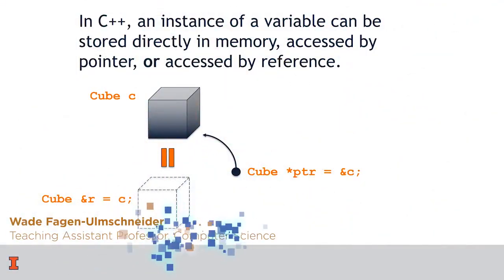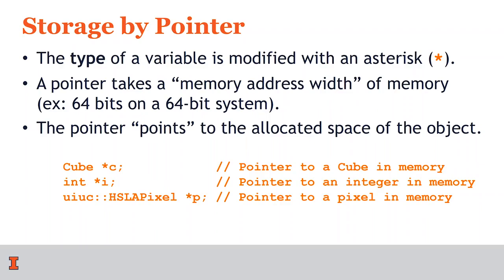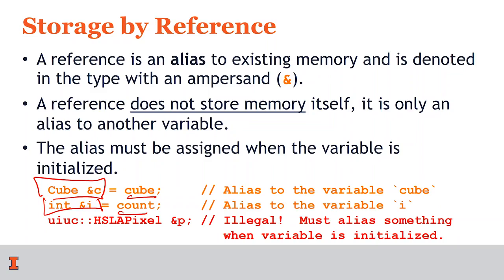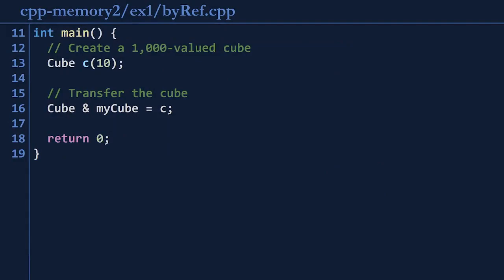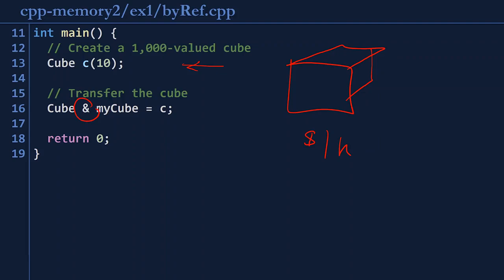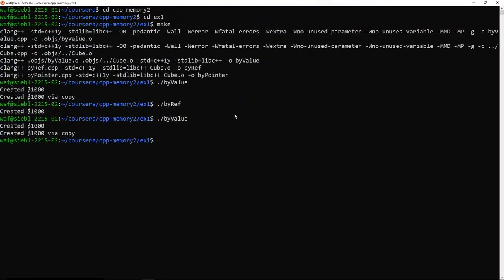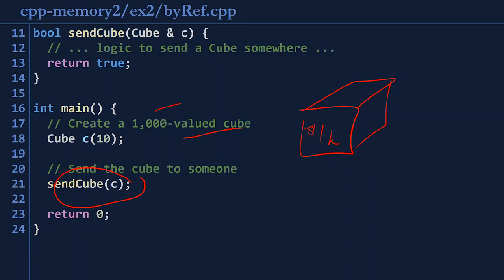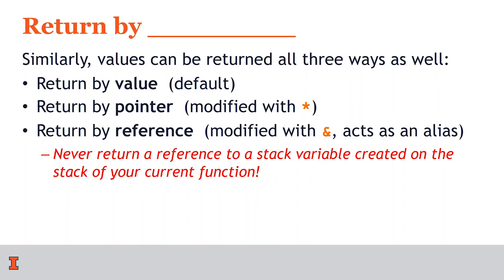[Object-Oriented Data Structures in C++] 3.4 Variable Storage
Right now, you understand both how a class exist in C++, as well as how variables are created and stored. I want to take a minute and talk about the intersection of these two topics, where an instance of a variable, any variable, including objects like our cube class, can be stored three different ways. They can be stored directly in memory, accessed via a pointer, or accessed by a reference. Let's look into detail about each of these and how they interact with their class. As we learned, by default, all of the variables are directly stored in memory. When we have direct storage in memory, the type of the variable has absolutely no modifier, and the object size in memory is exactly the size it takes up to store. For example, we saw many cubes, these cubes we talked about being stored in stack memory. We've talked about many integers. We've talked about crazy different classes, like an HSLAPixel. We've talked about specialized classes, like an HSLAPixel you see in the assignments. You've also seen us storing things by pointer. We introduced the idea of a pointer when we started talking about heap in memory, and the type of a pointer is the type of the object modified with the asterisk. A pointer takes on the memory value of another piece of data. The exact length of that memory address is going to be the memory address width of the system. So, for example, I'm on a 64-bit machine. On a 64-bit machine, the memory address is 64 bit long. As we learned with heap memory, a pointer simply point to the memory allocated for the object. We see here is a cube pointer denoted by the star. Here's an integer pointer denoted by the star. Here's the HSLAPixel, again denoted by the star. The star denotes these are each pointers. There's a third way of storing that we've made it references tuple we haven't formally defined. That is storage by reference. A reference variable is a special type of variable which aliases existing memory by name, and is denoted with an ampersand. So, a reference variable never stores any memory itself. A reference variable has no size. It takes zero bytes of memory to create a reference variable. A reference variable simply refers to some existing memory. When you create a reference variable, we have to alias that reference variable at the moment we create it. For example, if we have a cube c that we're creating as a reference variable, it must be alias to the cube, an existing variable, as soon as it's created. Int ampersand i is a reference variable i that's aliasing count, and again it's taking on this alias as soon as it's being created. Because we're aliasing the memory address, when we change i or change count, we're changing the exact same thing. This is simply an alias to memory that's already created. It gives us a second way of referring to it. Because reference variables have to be assigned when they're initialized, we can see that a line of code HSLAPixel reference variable p semicolon is not a valid line of code, because that does not create an alias when it's initialized, and you'll see that if you run this code through a compiler, this code won't even compile. So, let's look at why this matters in a real example. So, suppose we're going to take our cubed class, and we're going to make our cube class currency. Our cubes have a value to them based on their volume. So, a tiny little unit cube has only a volume of one, and its value is just one. So, a little larger cube, a cube that has a side length of five, has a value of this volume of the cube. So, five cubed is 125. So, a cube of length five is worth 125 currency. Likewise, a large cube of length 10 is worth 1,000 currency. So, every time we create a cube, we're actually creating currency. So, we're now playing the role of a banker...